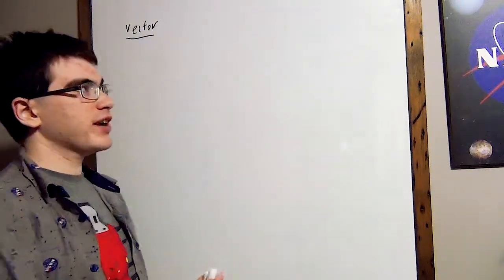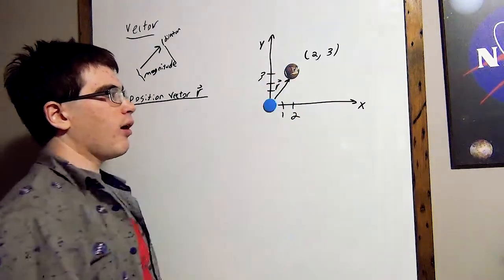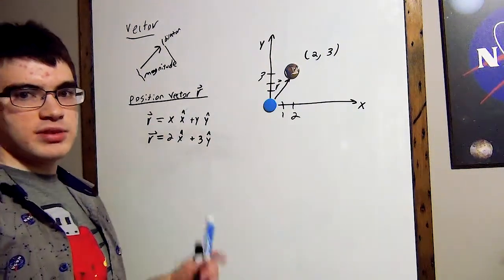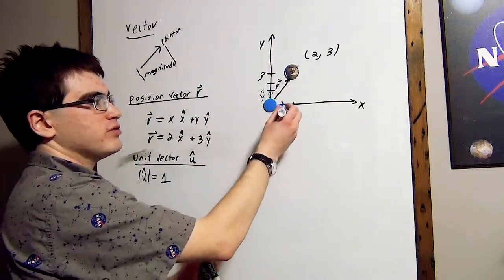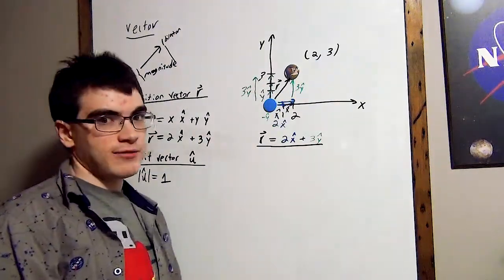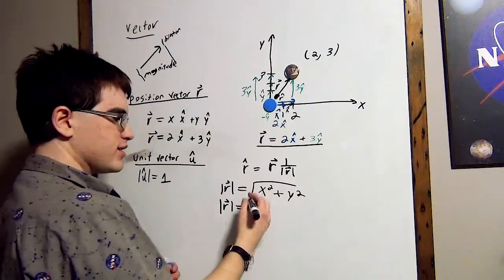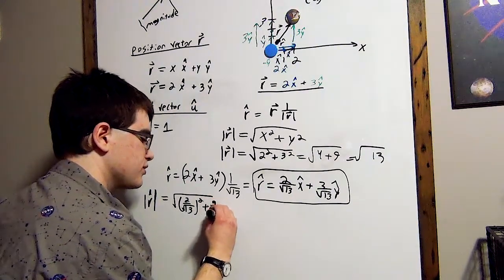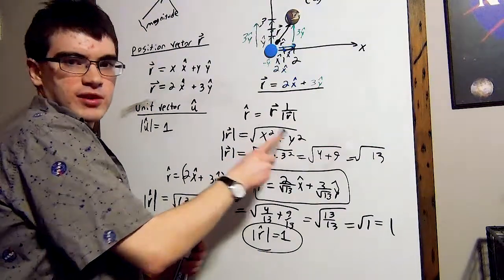Position and Unit Vectors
In the first Math Tools for Physics Video, Jon discusses vectors and the meaning of "position" and "unit" vectors.

Presented, Written, & Video Edited by Jon Wood